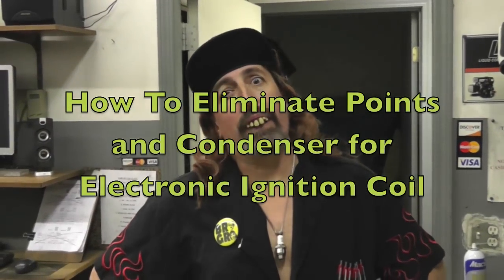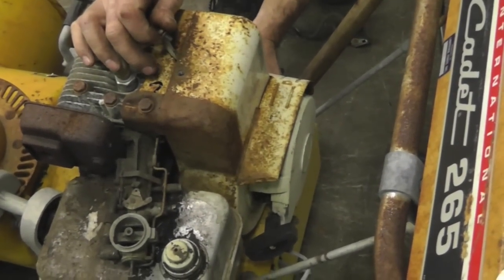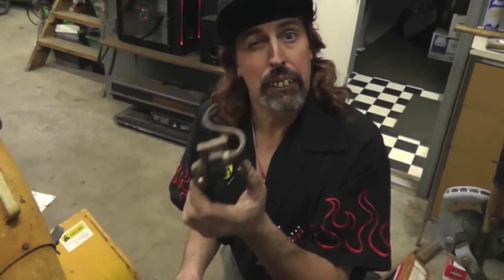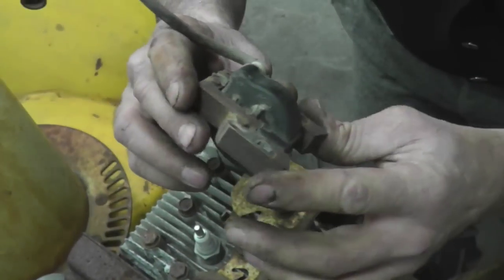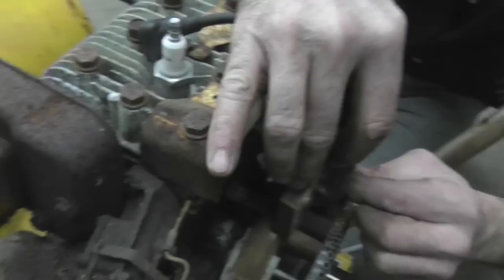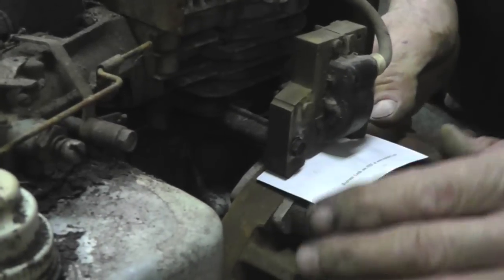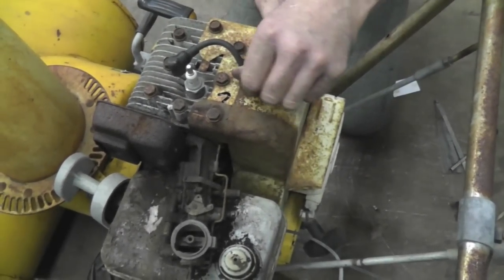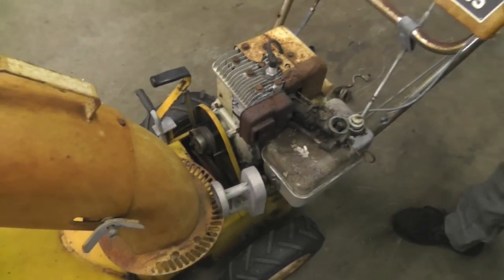How To Replace Points and Condenser with Electronic Ignition Coil with Taryl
In "No Need For An Intro", Taryl shows us how to eliminate the Points and Condenser and install an Electronic Ignition Coil on a Briggs and Stratton Engine. It's also the ONLY Taryl how-to video without any sort of sketch intro. And There's Your Dinner!!